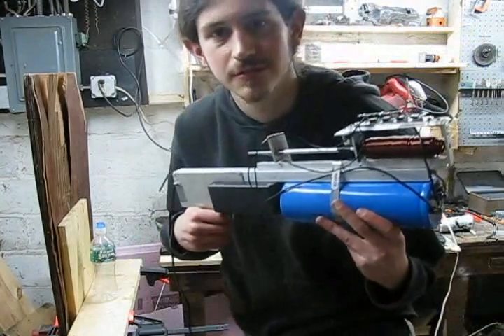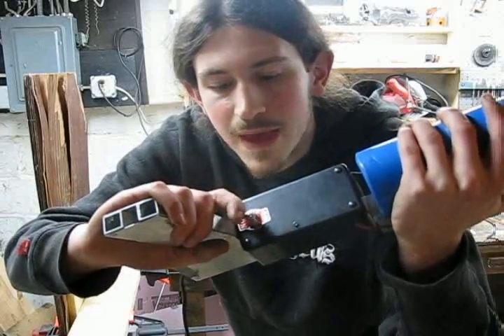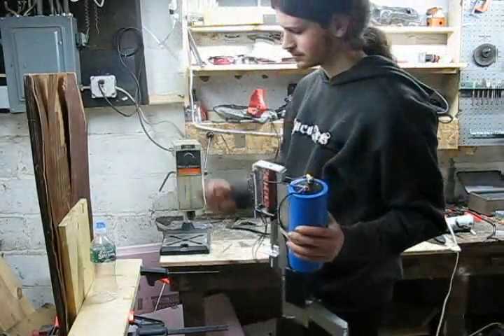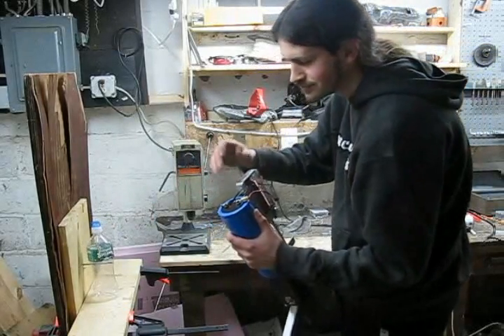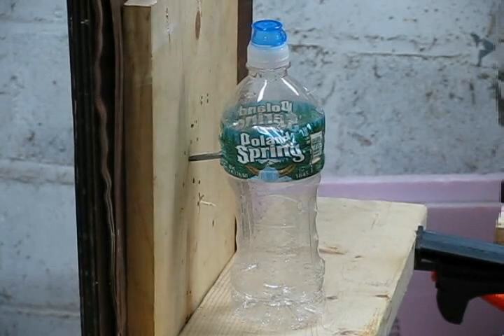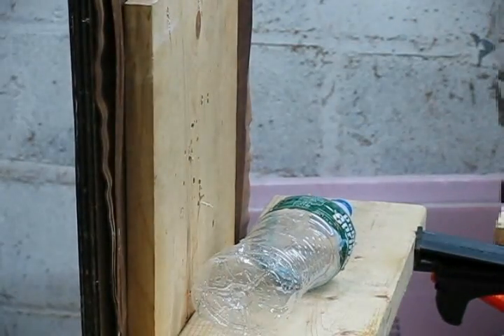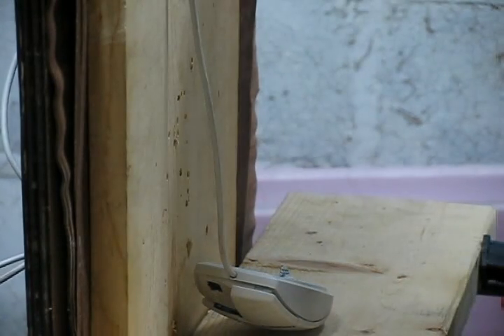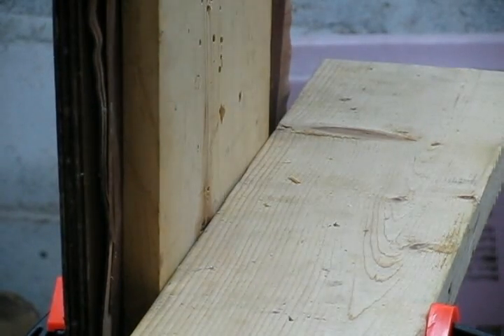700 joule coilgun demo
My first coilgun build, it's AC powered and really easy to operate. You'll notice that I have no charge indicator light or display, that's because it charges in about 2 sec. (about the time that it takes to load the gun). This isn't the most powerful gun on youtube, but it's a first step for me towards the next one that I'm building which will be a 5-stage 4.2kJ gun.